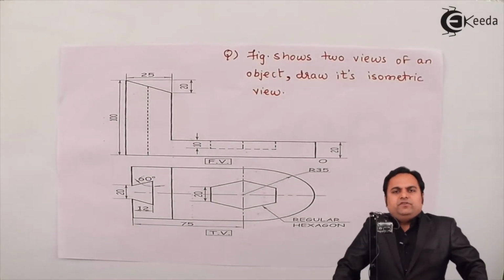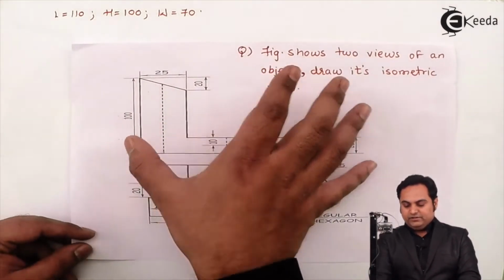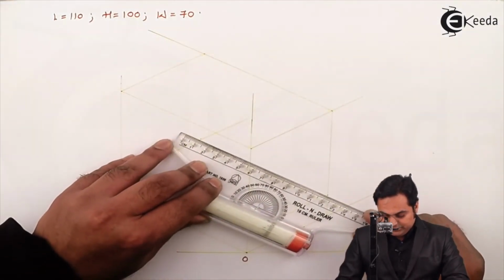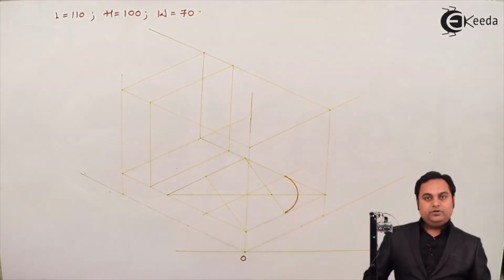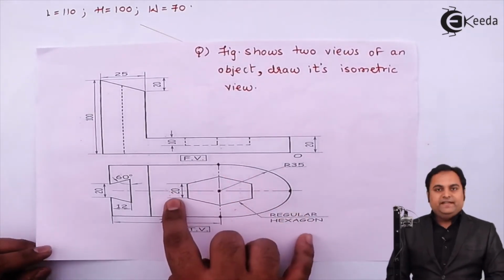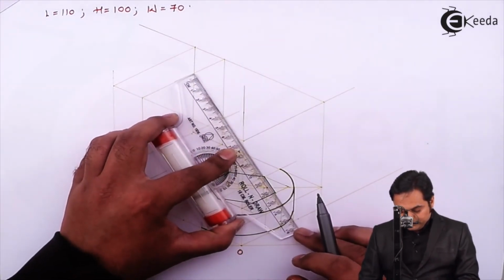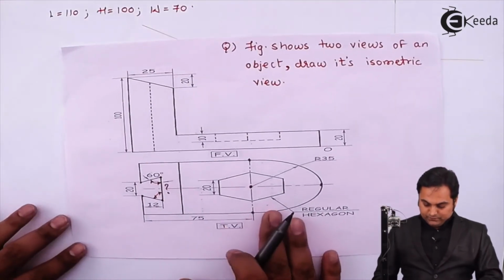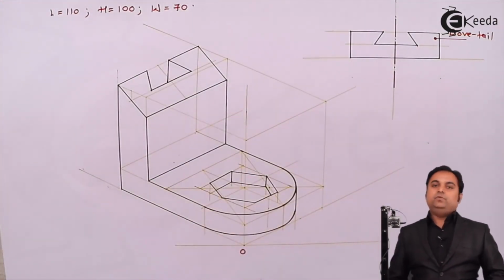Isometric Projection Problem No.5 - Isometric Projections - Engineering Drawing